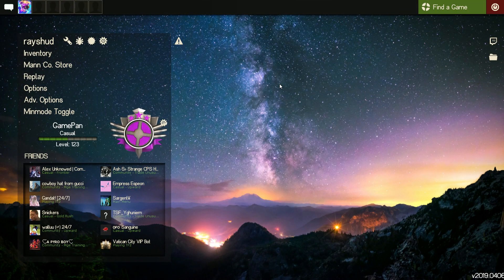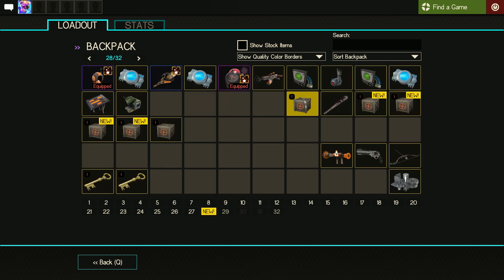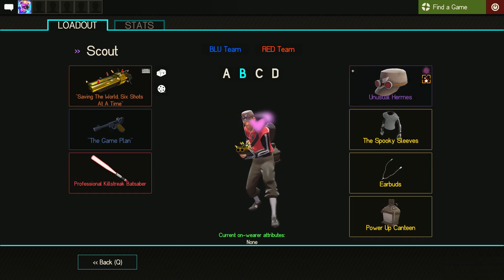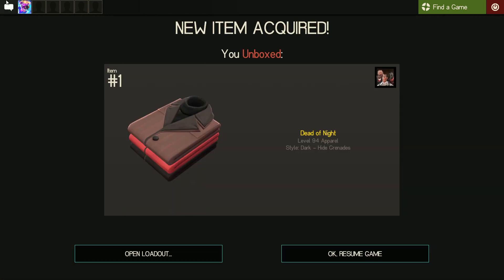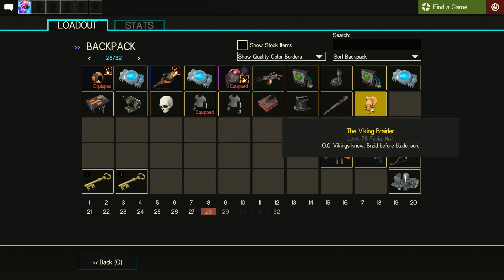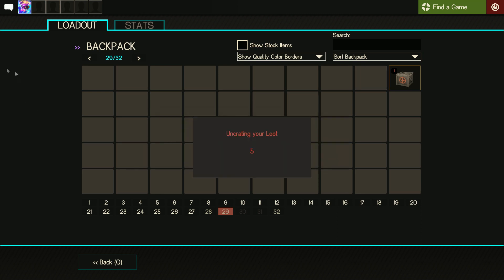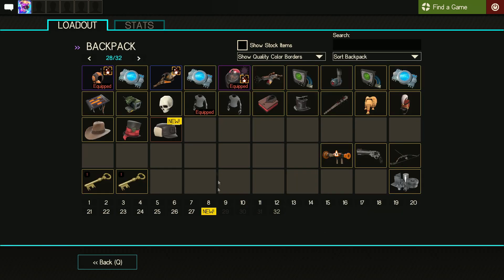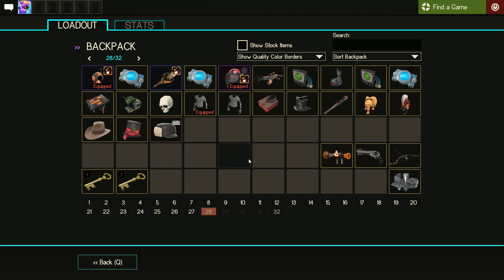GamePan Unboxes TF2 Crates In 2019!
First video unboxing crates in 2019!